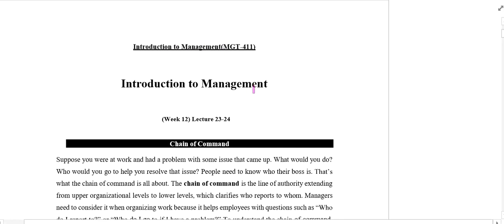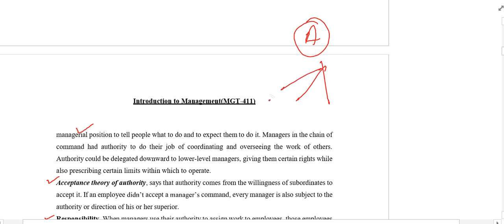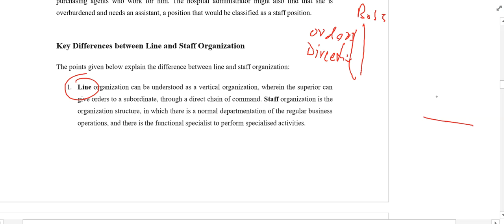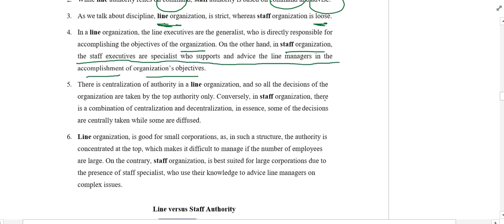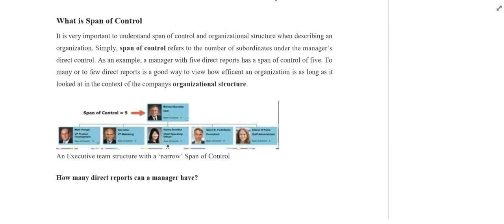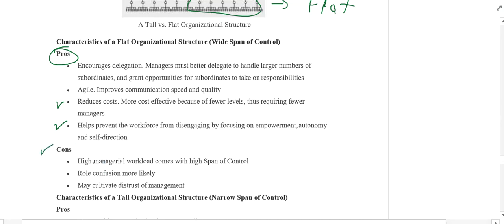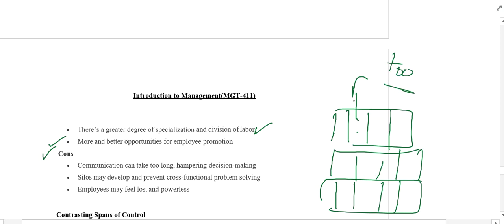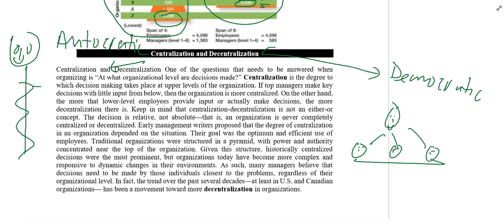ITM Wk 12 Summary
Welcome to the official YouTube channel of the Barani Institute of Information And Technology (BIIT)!
We upload comprehensive course lectures to provide students with a valuable educational resource. Join us to enhance your learning journey in the field of information technology.